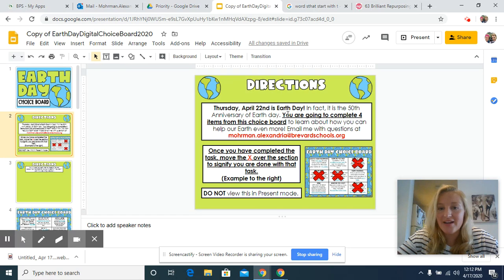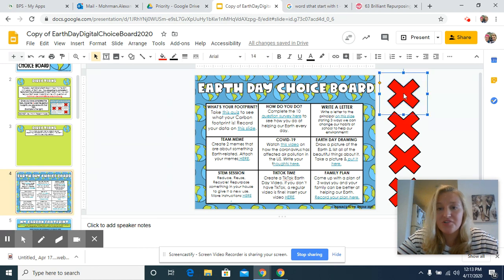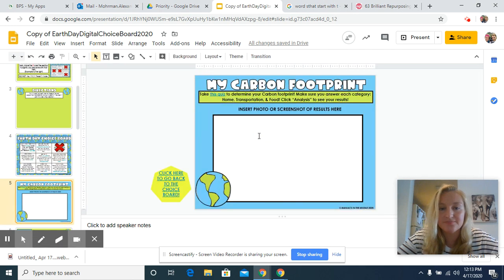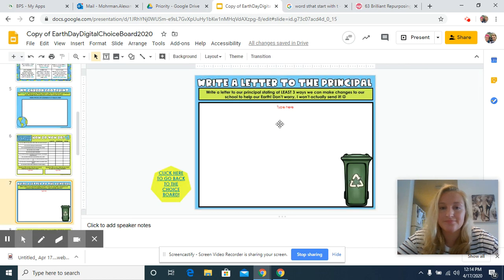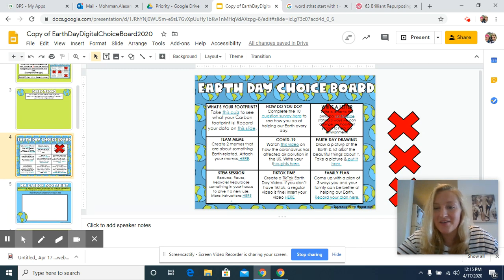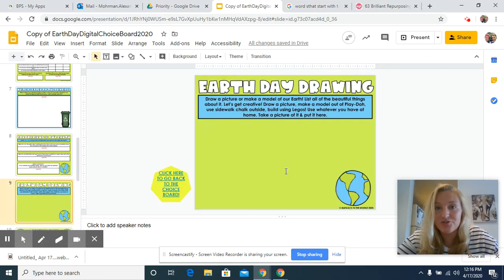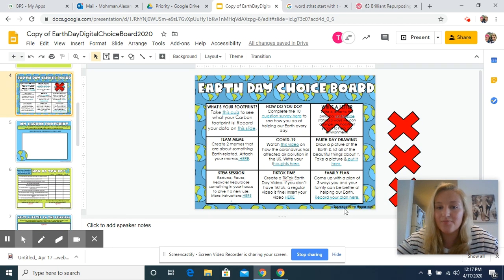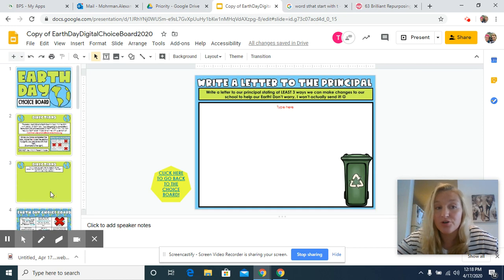Mohrman Earth Day Project Instructions